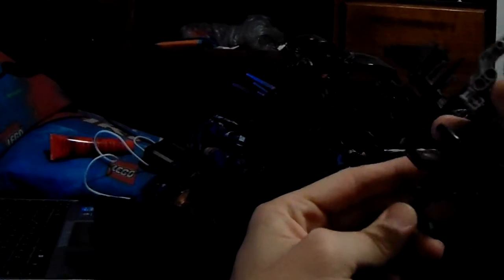Lego Review Hero Factory Review VonNebula